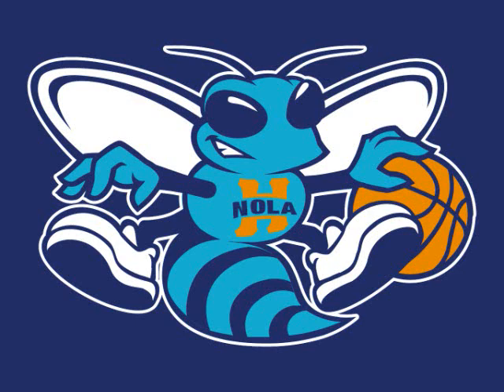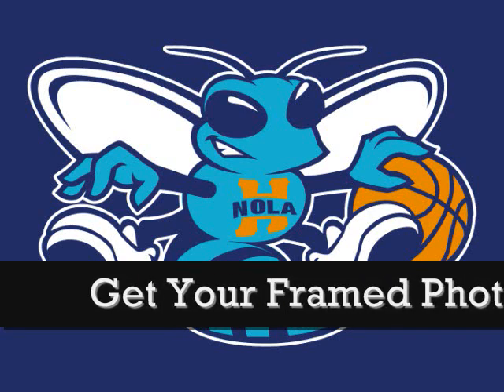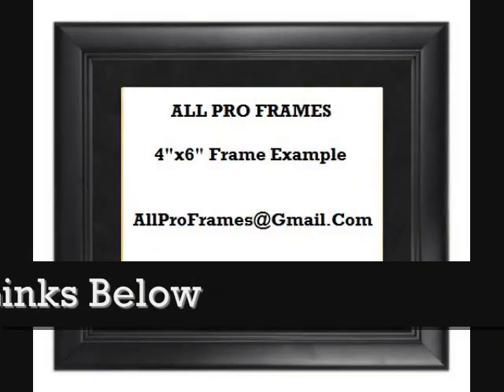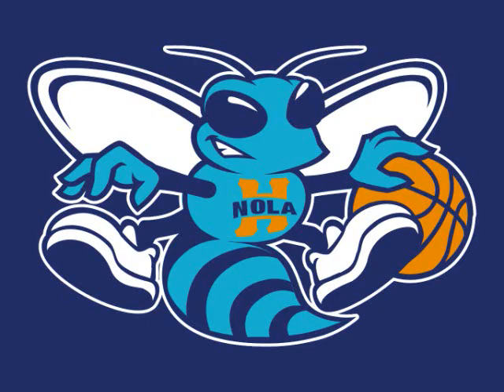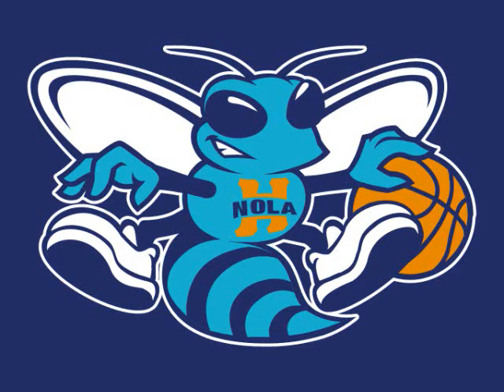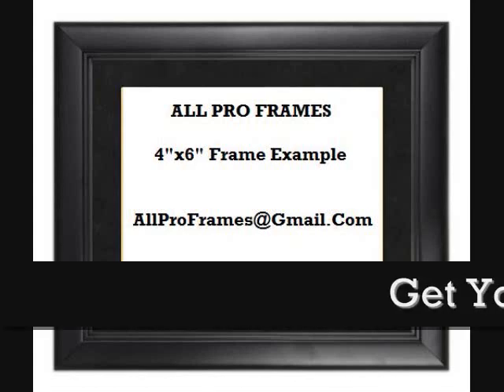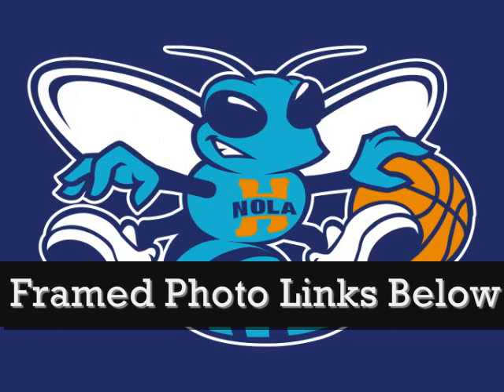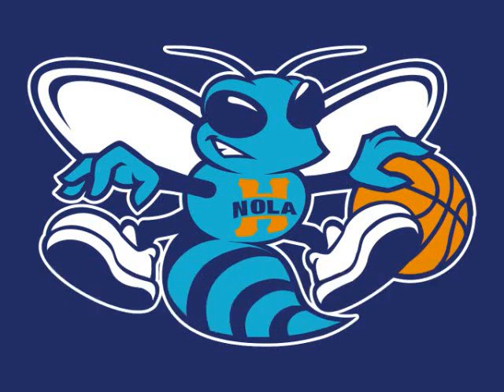New Orleans Hornets Framed Photo Great For Any Sports Fan